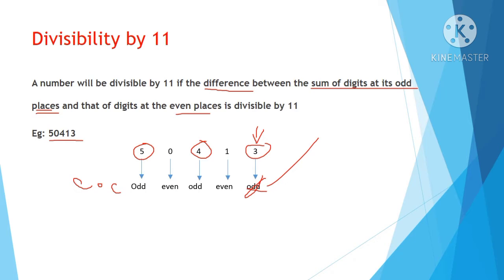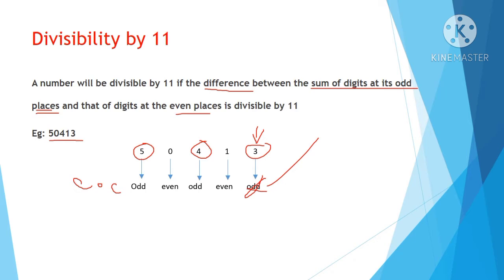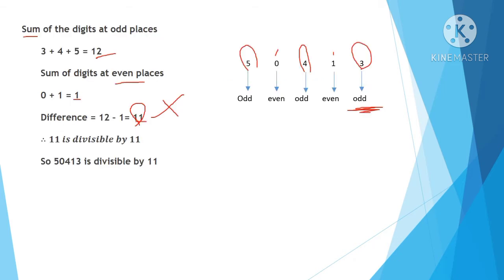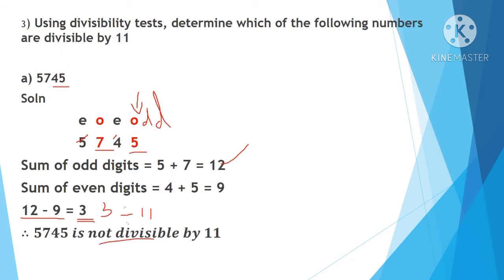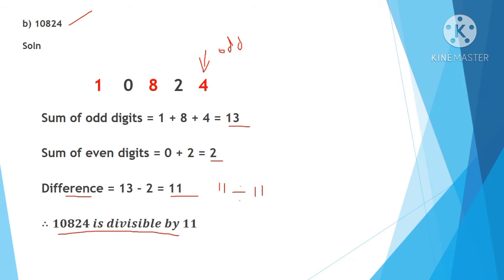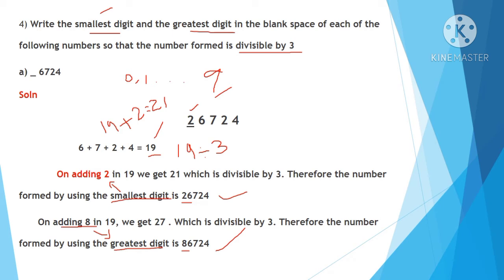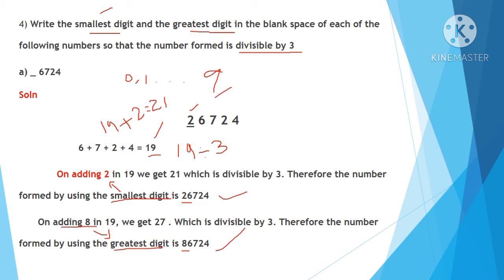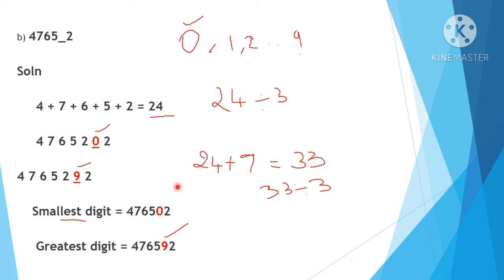GRADE 6#MATHS#CHAPTER 3#PLAYING WITH NUMBERS# 14/10/2020#11.00AM